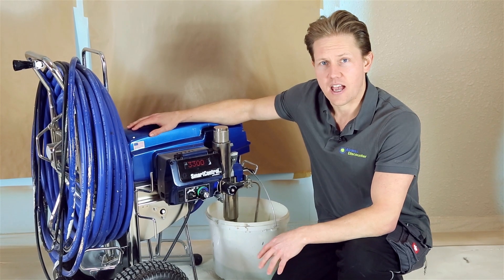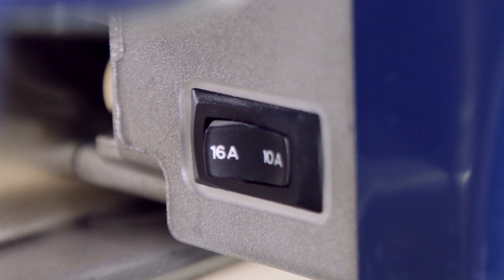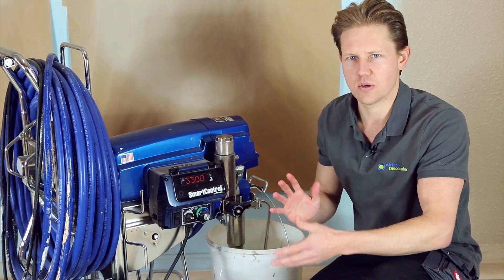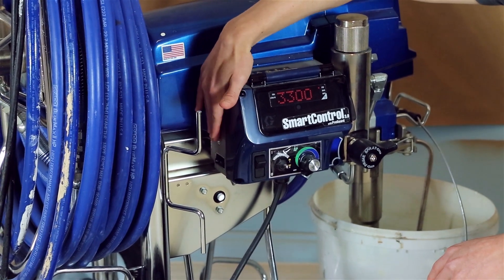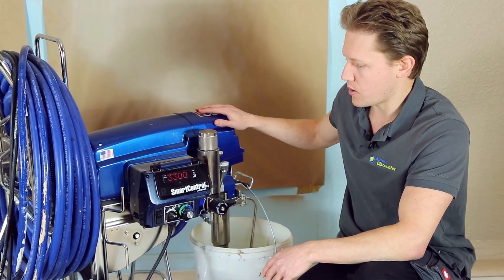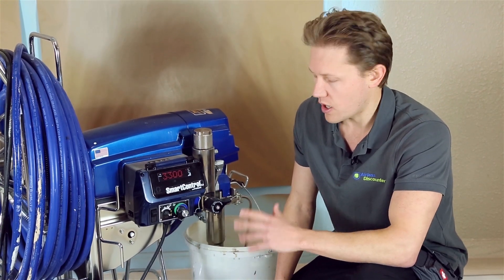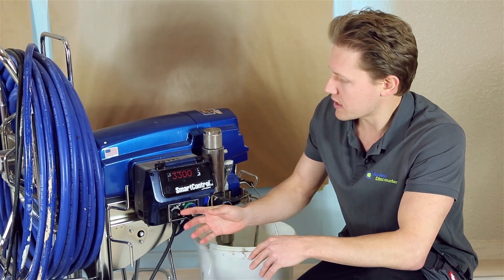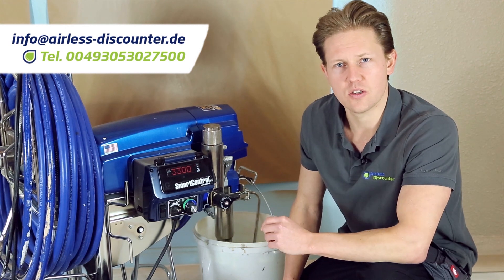Airless Q&A #20 - Amp Switch on Graco Sprayers (230V - Mark VII & Mark X) (120V – 1595 & Mark V)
Check the specifications in the article I wrote on the amp switch

10/16 Amp Switch for 230V Graco sprayer models: Mark VII & Mark X.
15/20 Amp Switch for the 120V Graco sprayer models: 1595 & Mark V.